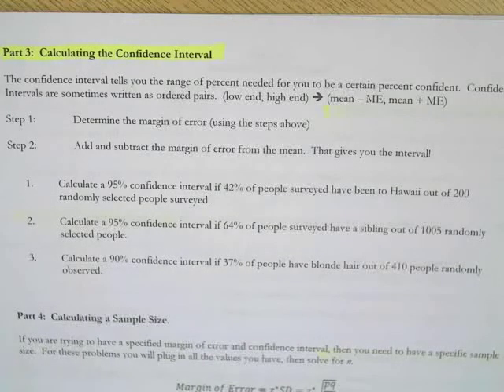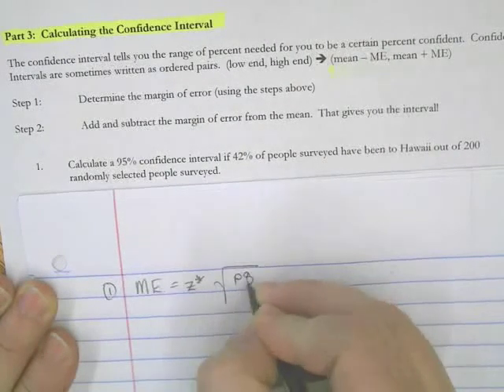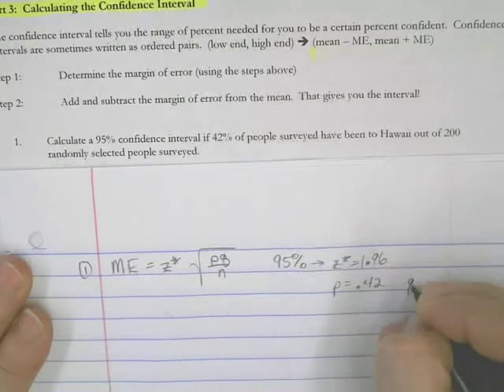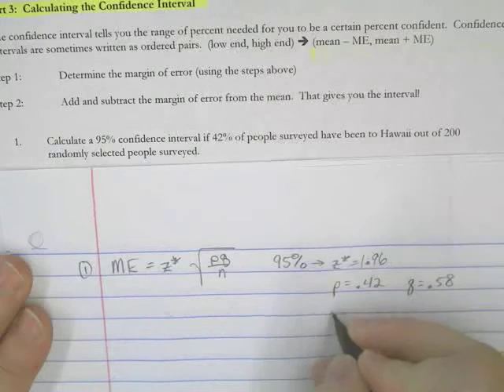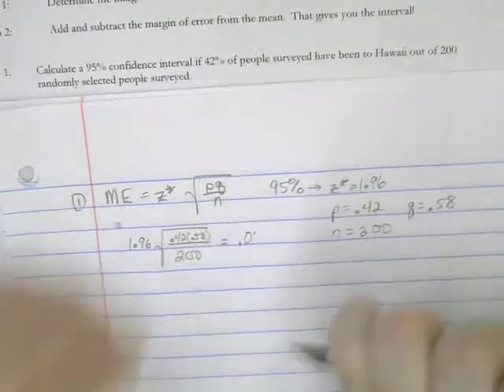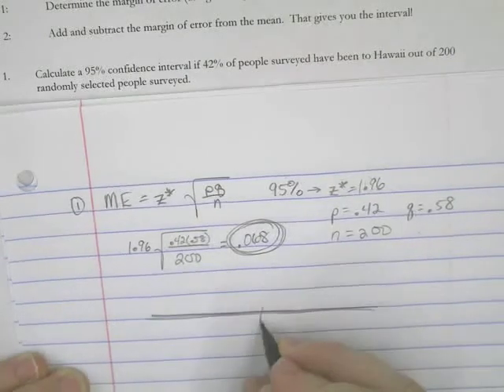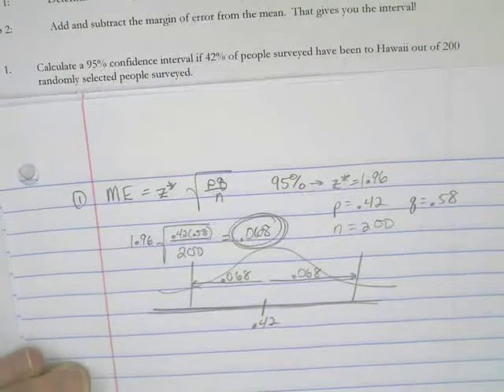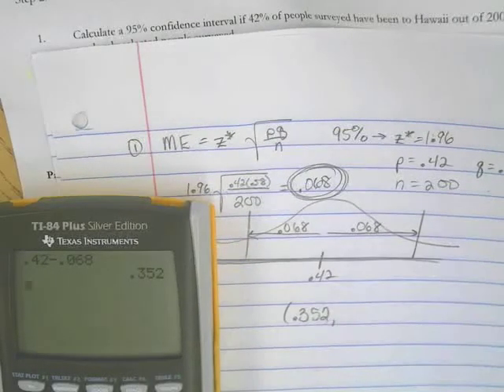Part 3: Calculating the Confidence Interval